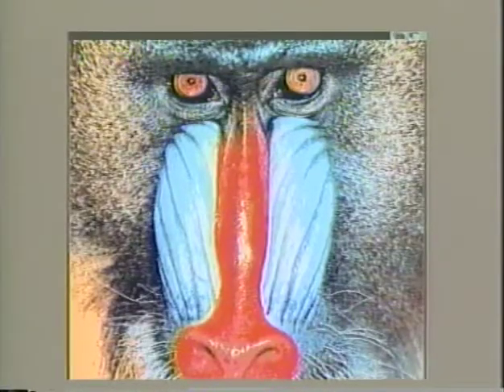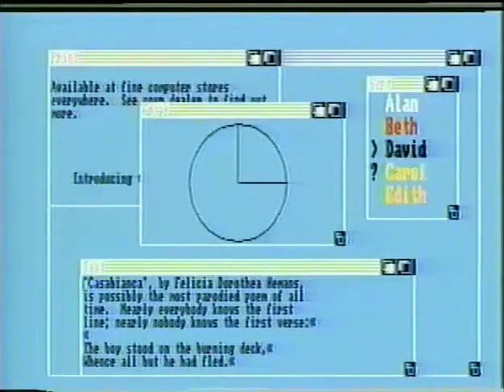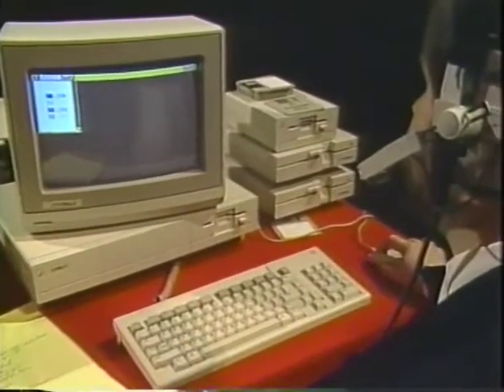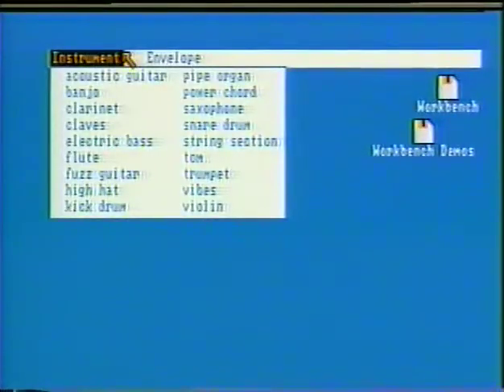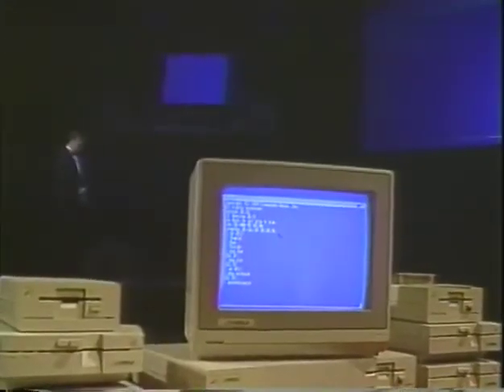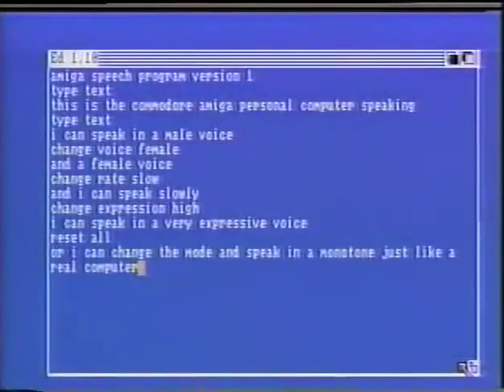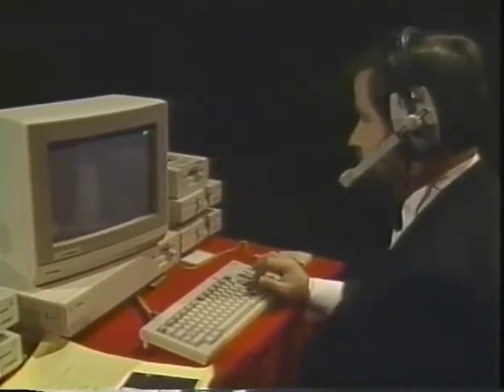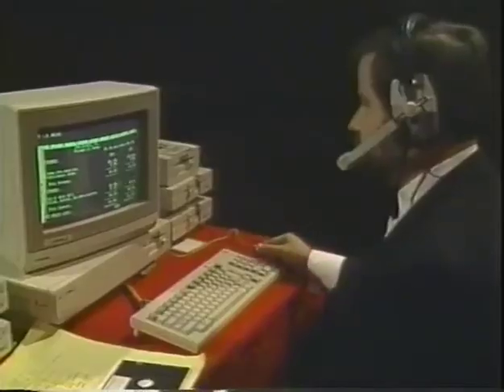Commodore Amiga presentation - July 23, 1985 - Lincoln Center - New York.